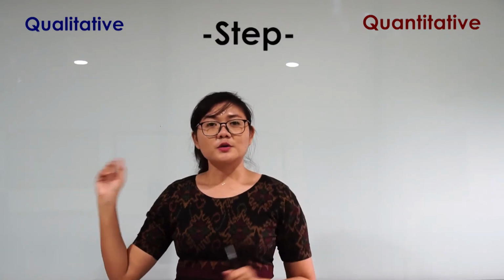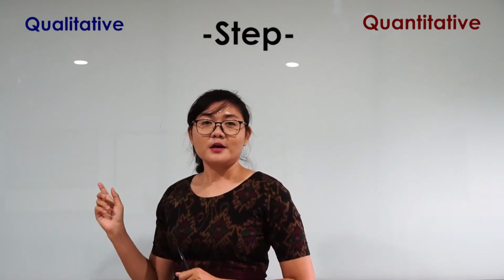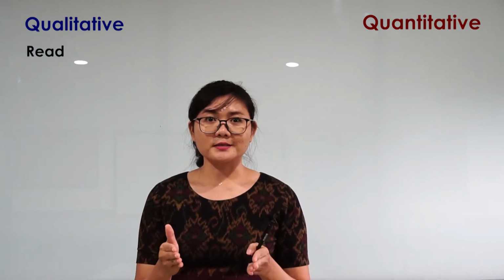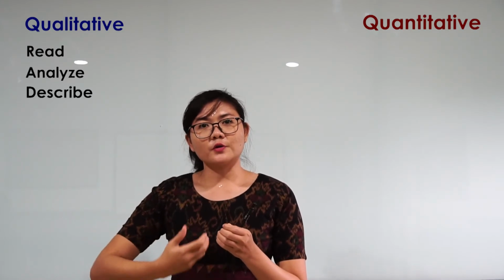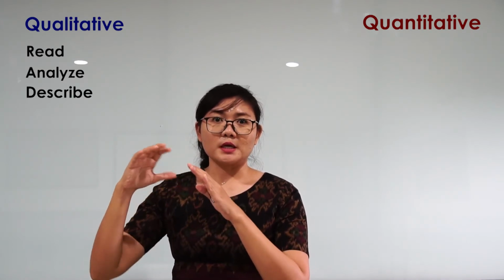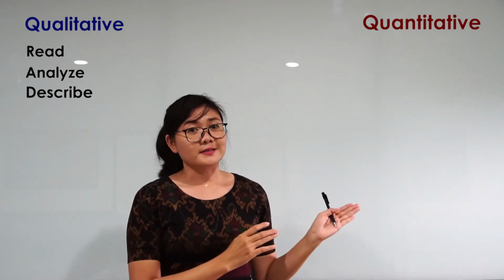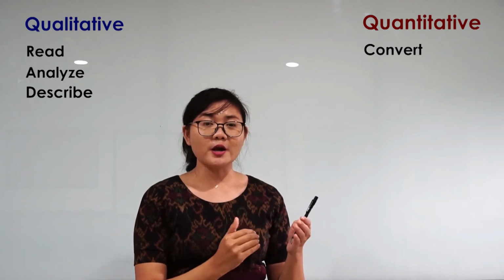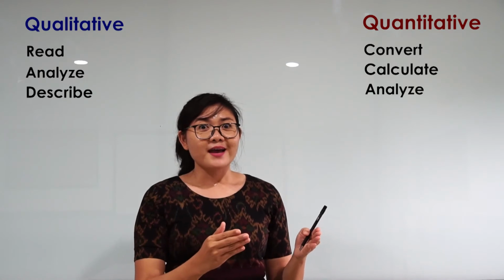How to Conduct Educational Research | Research and Communication Skill | Online Learning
Conducting research is one of essential skills for scholars. It combines critical thinking, strong analysis, and writing skill. Please watch the video for further understanding on how research should be executed.

Bali SPK School - Collaborative Educational Unit

Cambridge Assessment International Education Primary and IGCSE